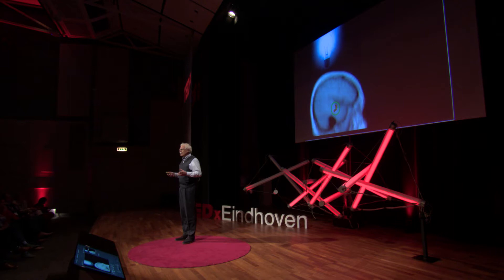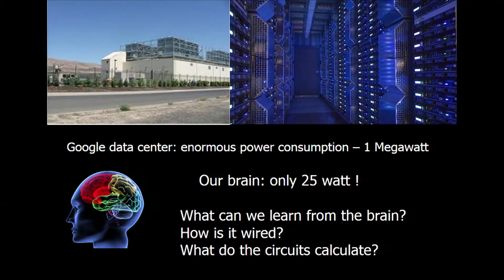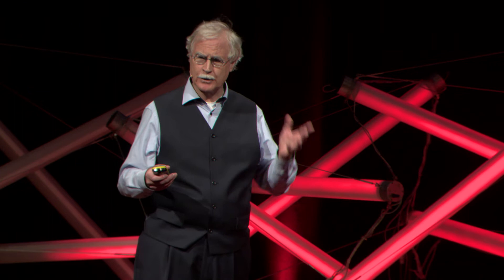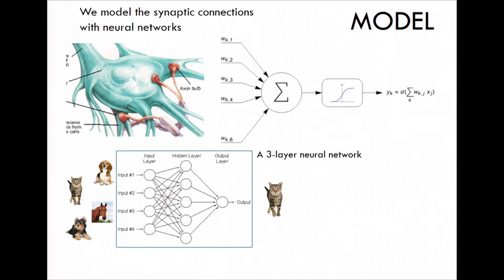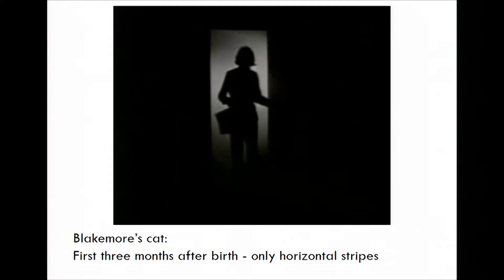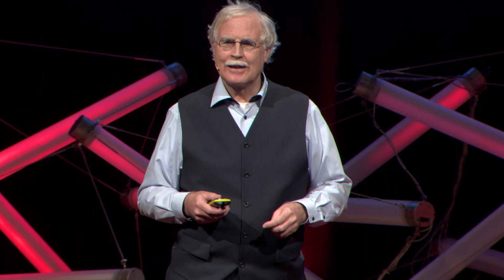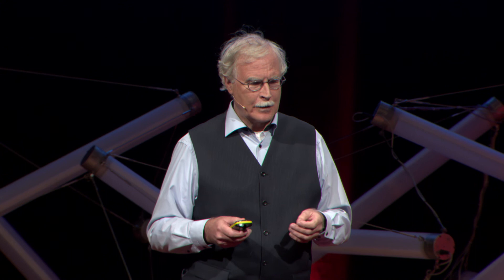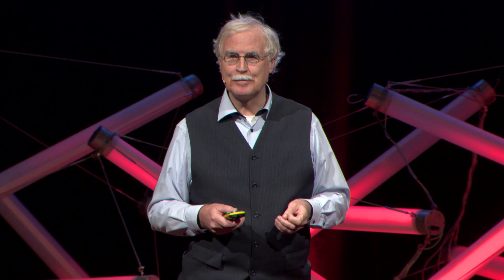Learning from the brain for the technologies of the future | Bart ter Haar Romeny | TEDxEindhoven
When thinking about lightbulb moments, we of course asked ourselves the question, where does this seemingly magical moment take place? In the brain of course. Not too long ago this really seemed like magic but in recent years the curtains have been pulled back and we are learning more and more about what is actually going on in the brain, due to a surprising combination of two fields of science. Professor Bart ter Haar Romeny is an expert in medical imaging technology, the brain and the human visual system. We are fascinated by the way ideas and thoughts enter our brain so we’ve invited Bart ter Haar Romeny to give us a crash course on how the brain works. Bart M. ter Haar Romeny is a professor of the medical image analysis group (IMAG/e) at the Department of Biomedical Engineering at the Eindhoven University of Technology, and a distinguished professor at the Northeastern University in Shenyang, China. From 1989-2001 he was associate professor at the Image Sciences Institute of Utrecht University. He is EAMBES Fellow, and Senior IEEE member. He has been president of the Dutch Society for Clinical Physics, of the Dutch Soc. for Biophysics and Biomedical Engineering, and is currently president of the Dutch Society for Pattern Recognition and Image Processing. He received the Wolfram Technology Innovator Award in 2013. He is project leader of the Sino-Dutch RetinaCheck project, a large screening program for diabetic retinopathy in Northeast China. This talk was given at a TEDx event using the TED conference format but independently organized by a local community.